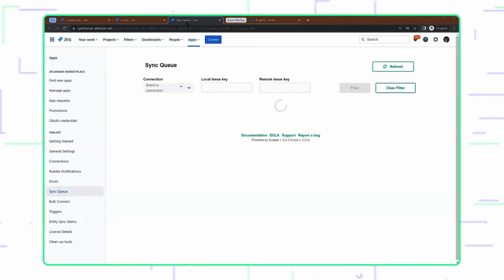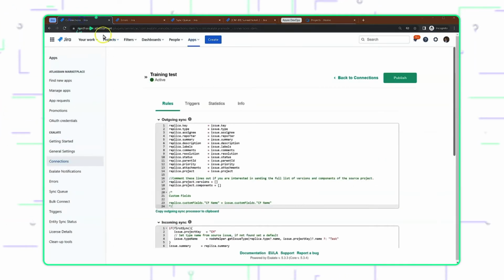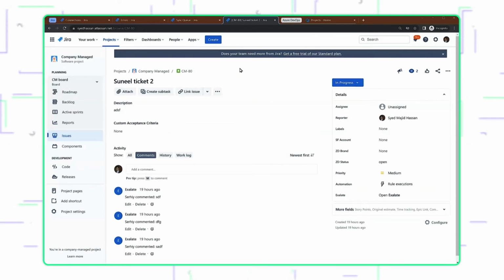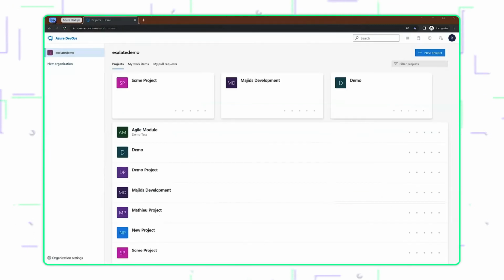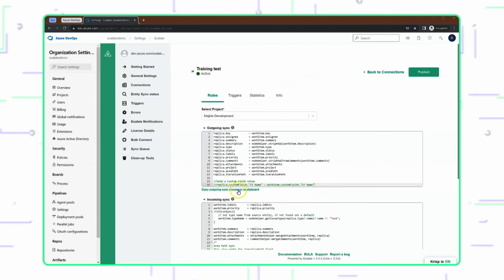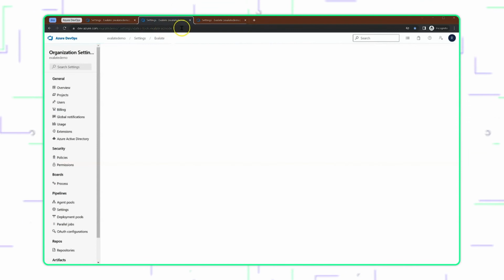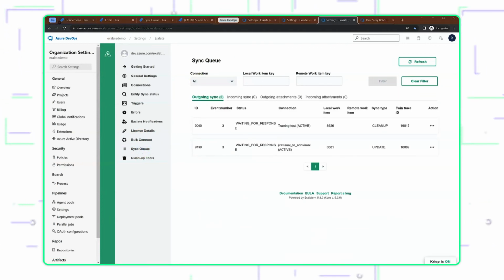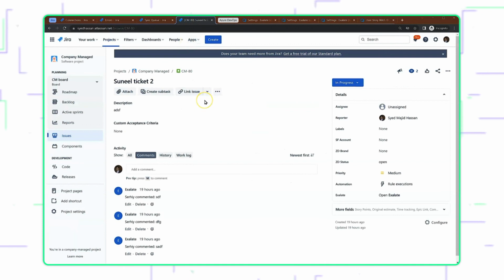4.4.3. How to Set up a Development Environment